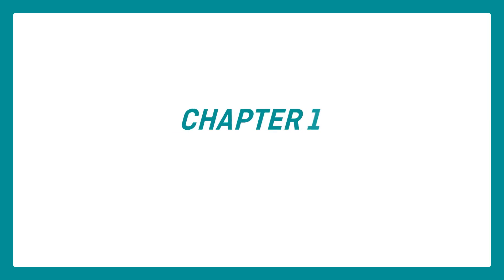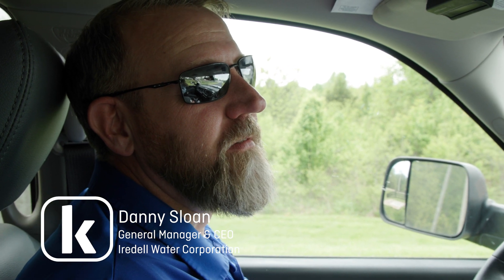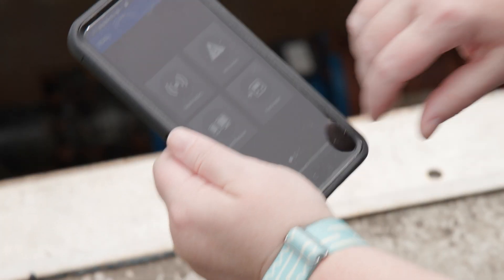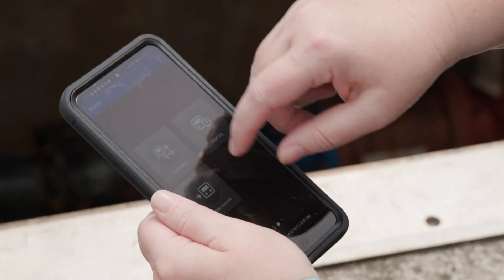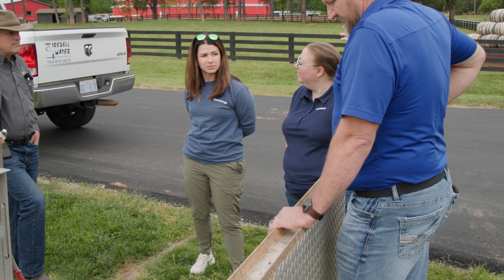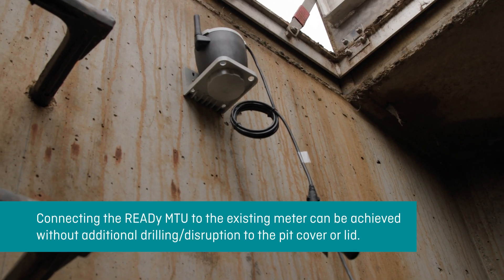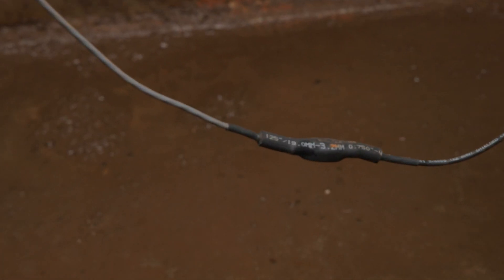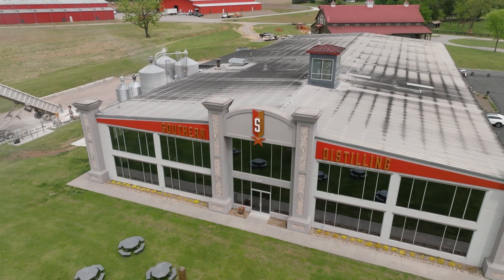Kamstrup's READy MTU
READy MTU is a meter transmission unit that reads encoded output meters. READy MTU is a part of Kamstrup's AMI (fixed network) solution and utilizes an FCC licensed frequency band.